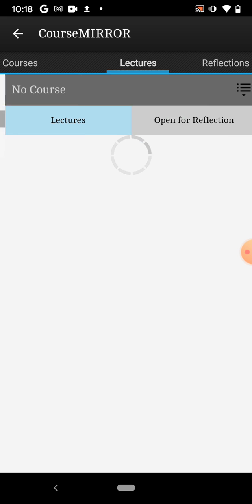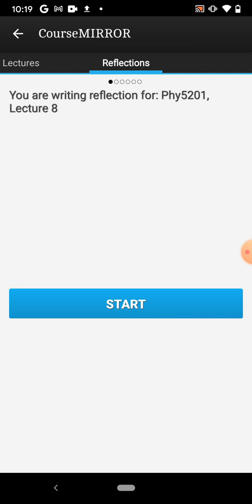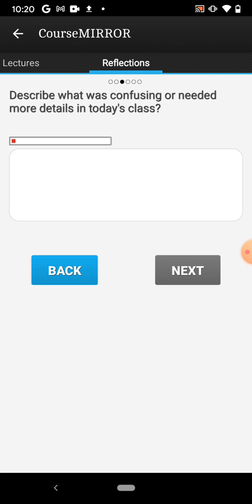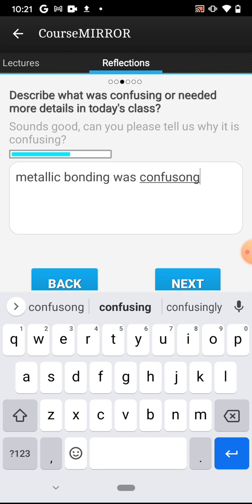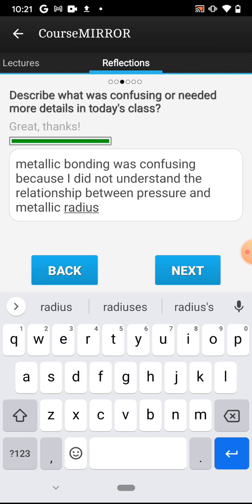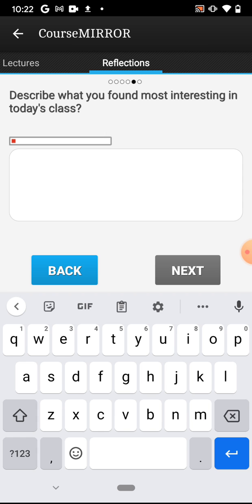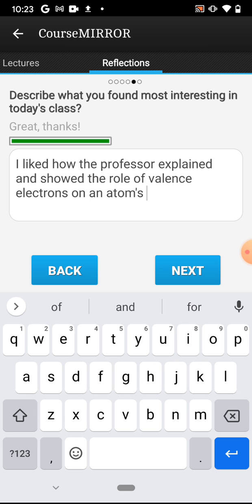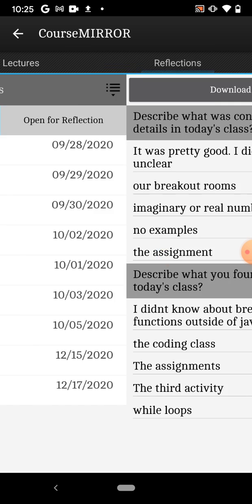Part 2 - How to use the Android version of the CourseMIRROR mobile app (part 2)?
This video illustrates how to use the Android version of the CourseMIRROR mobile application. (Part 2)